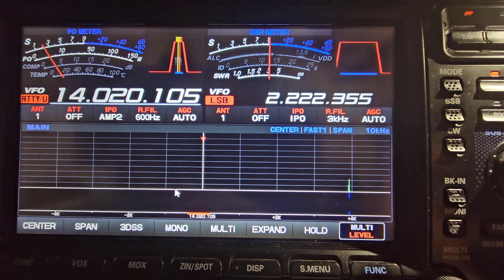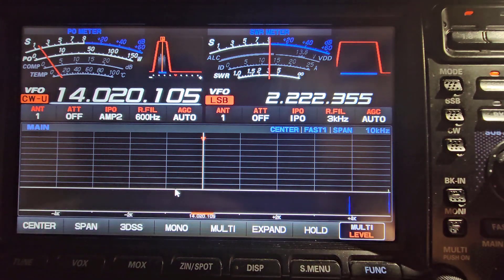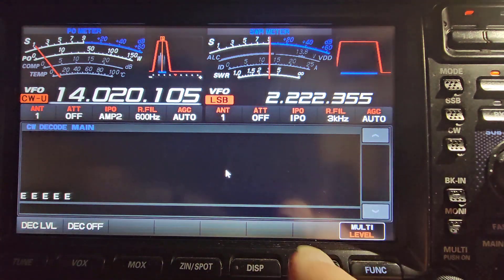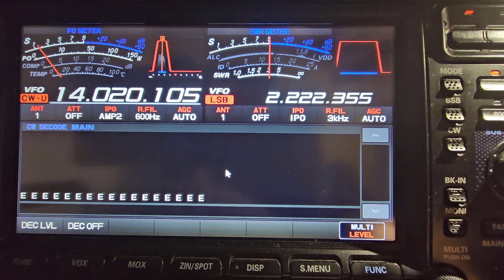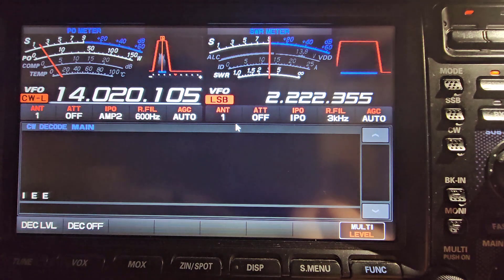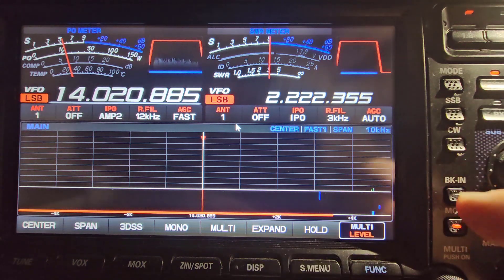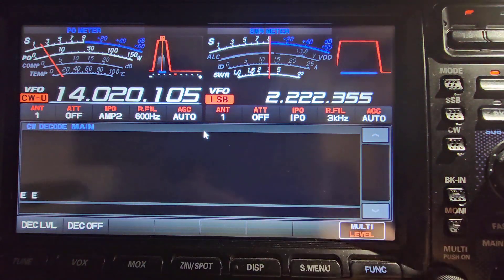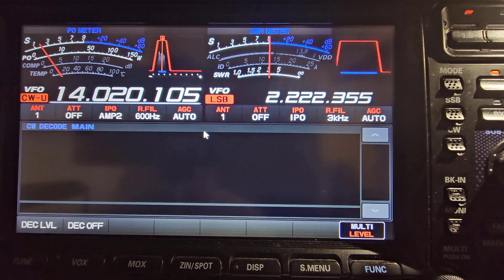FTdx101D - SSB to CW decode [one button press]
FTdx101D - Mode button and CW Decode